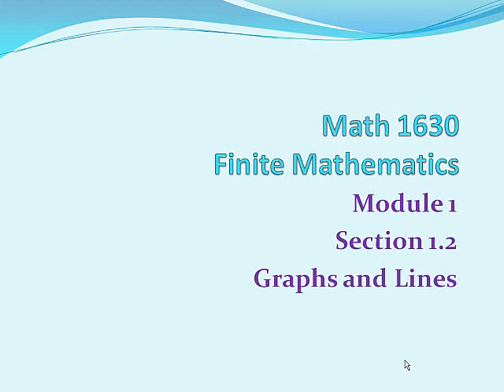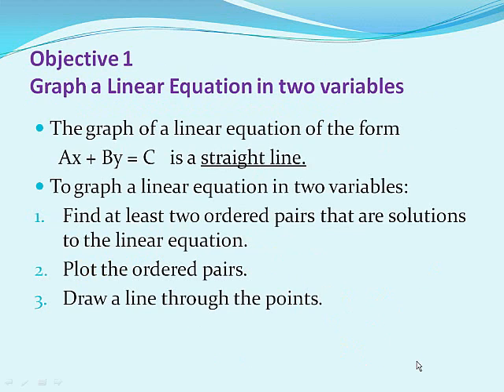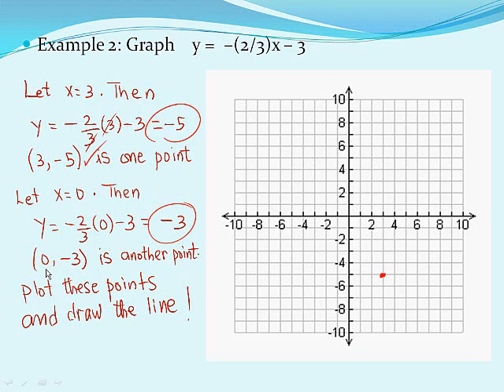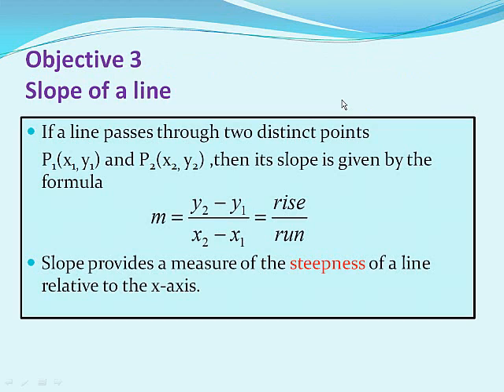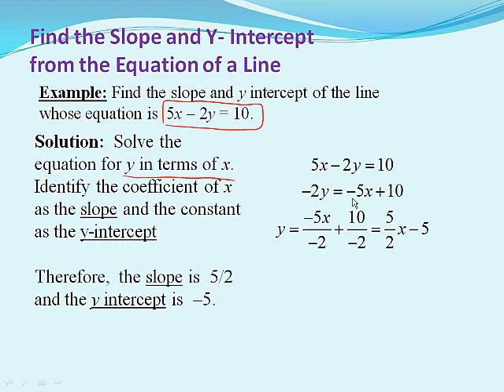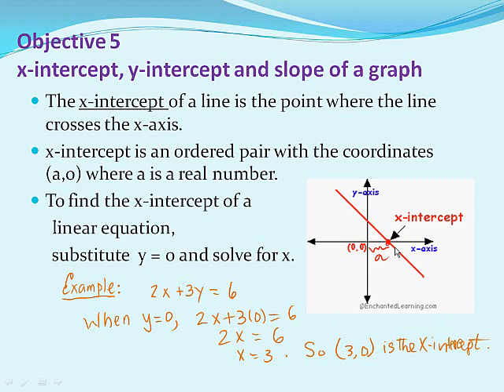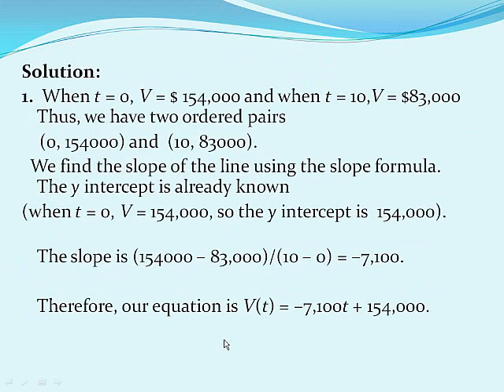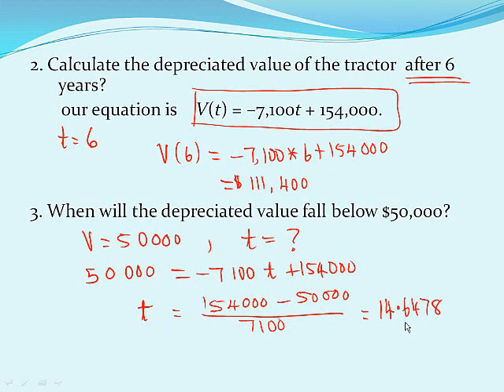1630 Module 1 Section 1.2.wmv